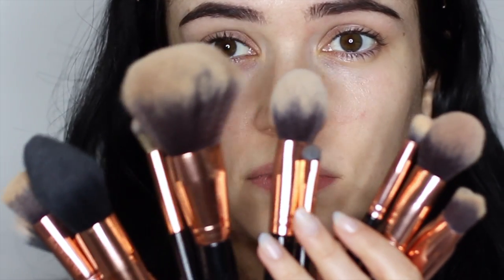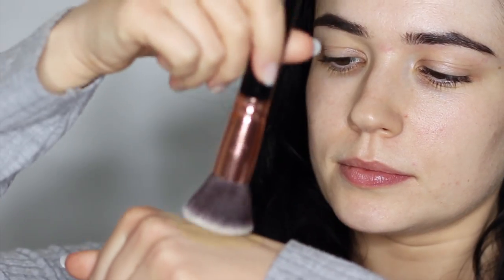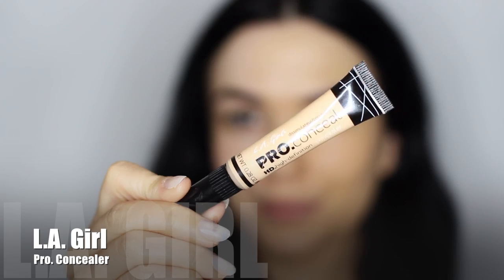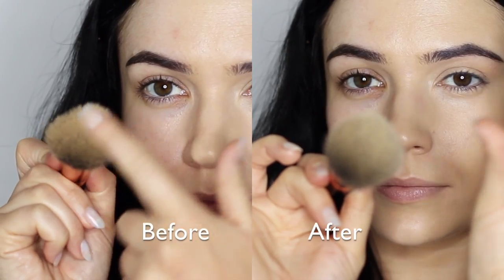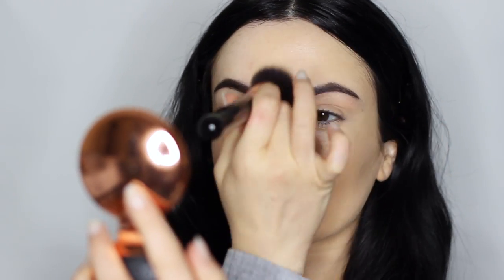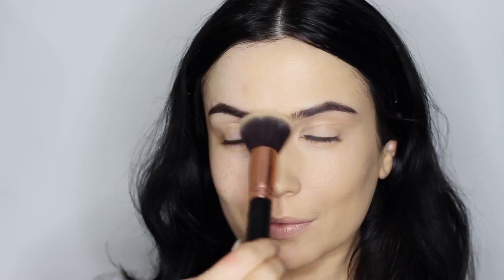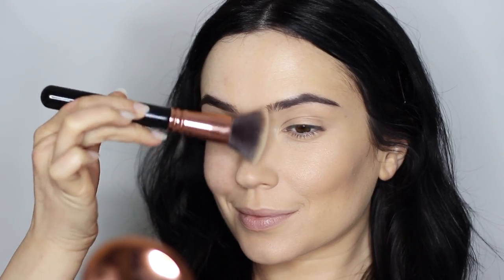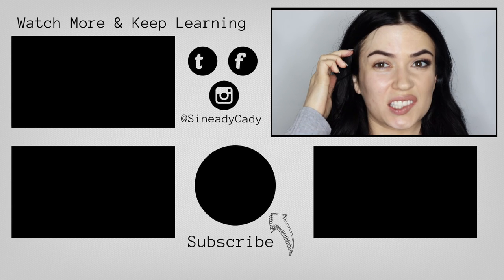Makeup Tutorial | Full Face of Makeup Using ONE Brush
Updated on How To Apply A Full Face Of Makeup Using Only one brush, my bad you guys, I actually didn't realise I did this before. I thought it had been years since I shared this trick but I think this one is a little different from the last one...

► The Primer : Flormar Illuminating Primer
► The Foundation
► The Concealer
► The Highlighter Ice You Baby
► The Contour
► The Blush